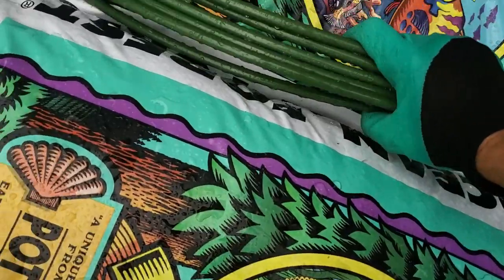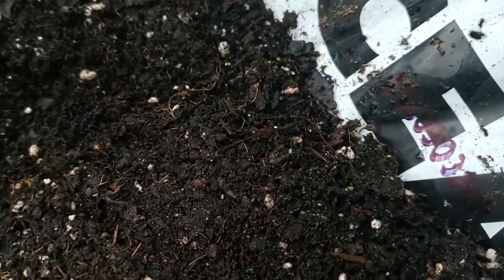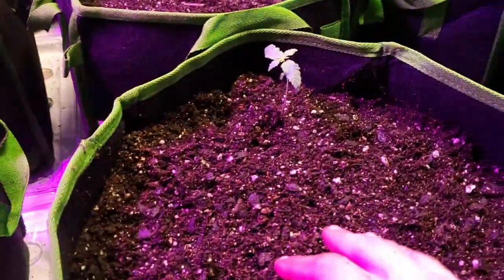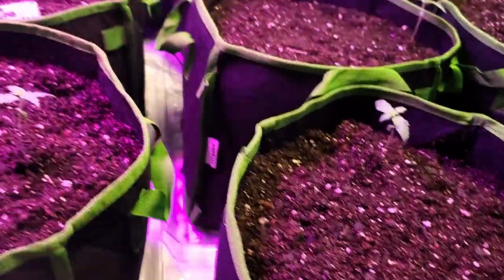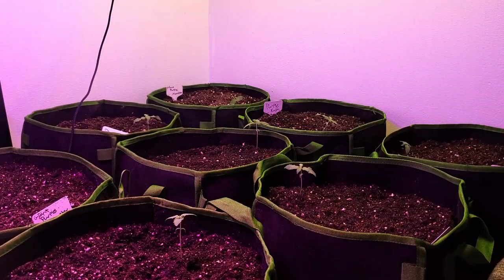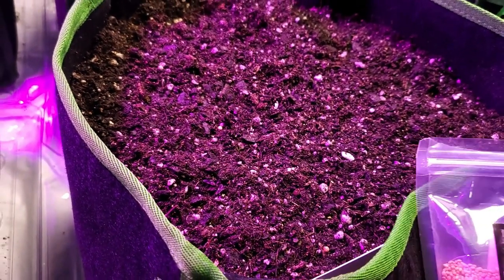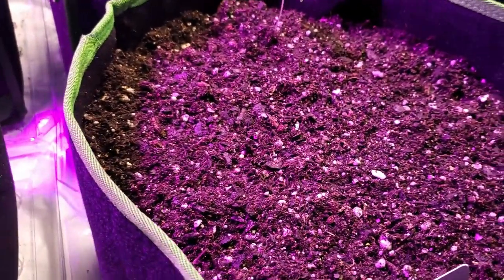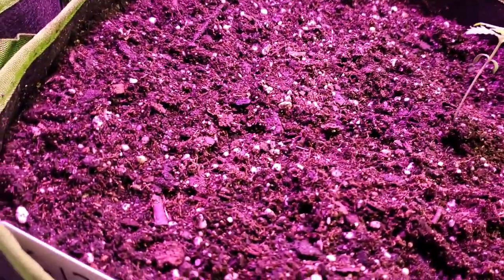Perpetual Cannabis Grow: Week 3- Transplanting and Cover Crops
Hey everybody and welcome to my Perpetual Cannabis Grow Closet! Follow along as we transplant our 2 week old seedlings from solo cup to their final home into a 5 gal square pot. We go in depth regarding veg room setup, which cover crops/companion plants to use and transplant method!
   Using Fox Farm Ocean Forest, Mars Hydro TSL2000/TS1000 and Build-A-Soil's dry amendments, we take a Green Organic approach to growing Cannabis!

This video is for educational and research purposes only! You MUST be 18 years or older to watch this channel!